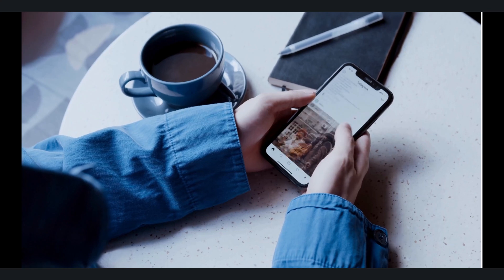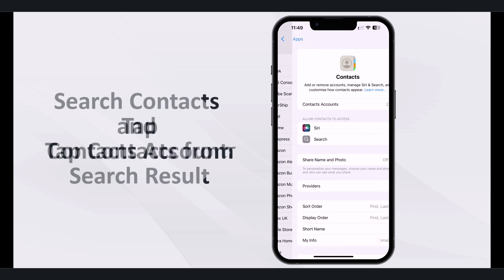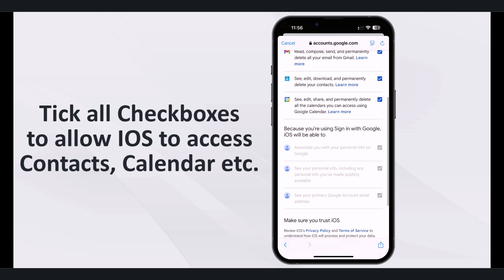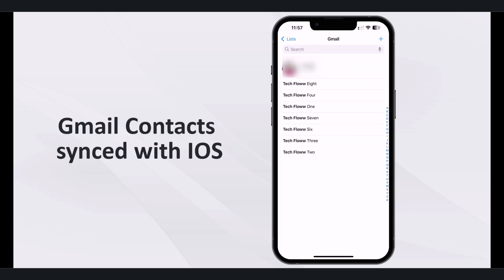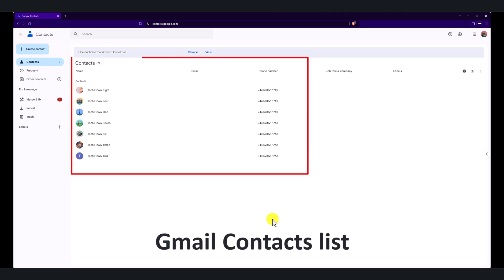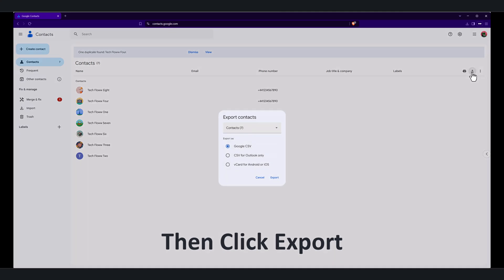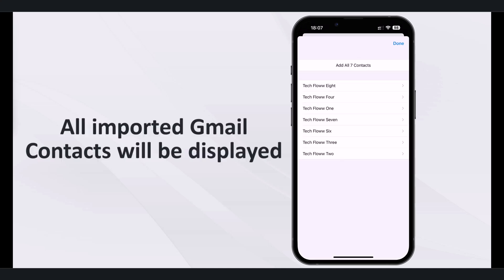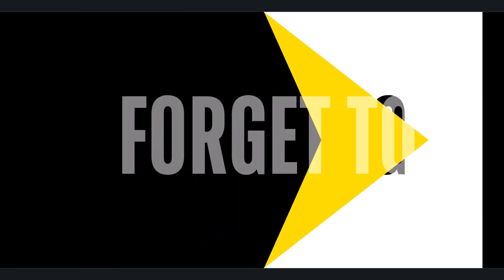How to Import Gmail Contacts to iPhone - Quick & Easy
How to Import Gmail Contacts to iPhone

Method 1: Sync with Google Account
This method keeps your contacts synced automatically, so any changes you make on either platform will be reflected on the other.
1. Open Settings on your iPhone.
2. Search Contacts in search bar
3. Tap Contacts.
4. Tap Contacts Accounts.
5. Tap Add Account.
6. Select Google.
7. Login to Gmail with email and password
8. Give IOS permission to access Gmail contacts.
9. Toggle on the Contacts switch.
10. Tap Save
11. Gmail contacts synced successfully with iPhone

Method 2: Import vCard File
This method is great if you only want to import specific contacts or prefer a one-time import.
1. Export your Gmail contacts as a vCard file:
o Go to contacts.google.com.
o Login to Google account
o Select the contacts you want to export.
o Click ellipsis or Three dot icon
o Click  Export.
o Choose vCard format and Click Save
2. Send the vCard file to your iPhone:
o Transfer the file to your iPhone via email, air drop, iCloud drive or any other app.
o Open the app on your iPhone.
o Tap the attachment to open it.
o Tap Add to Contacts.